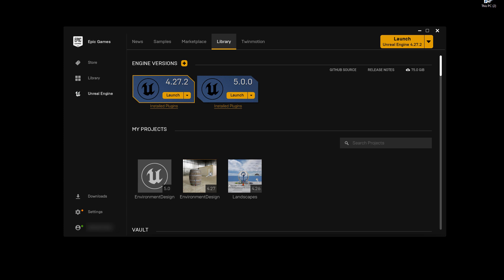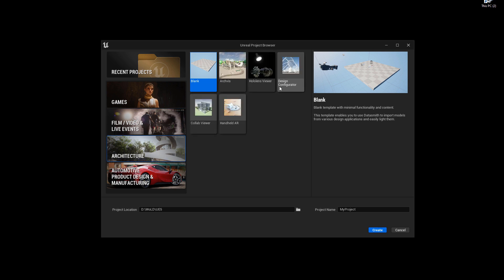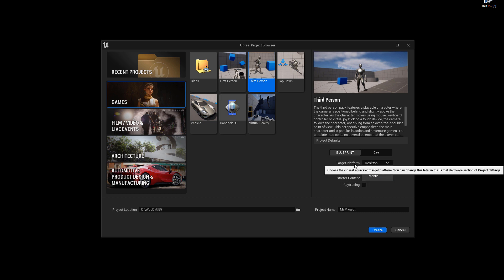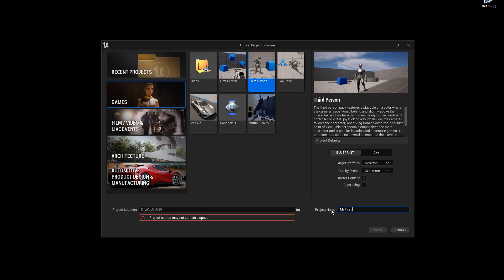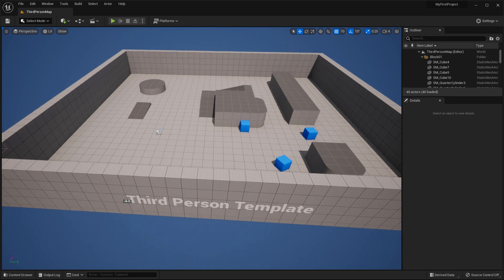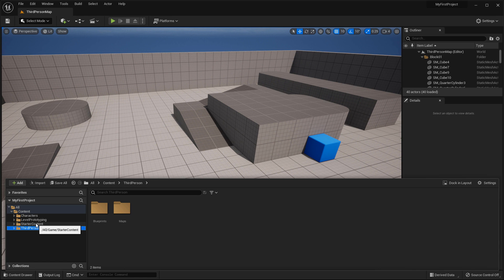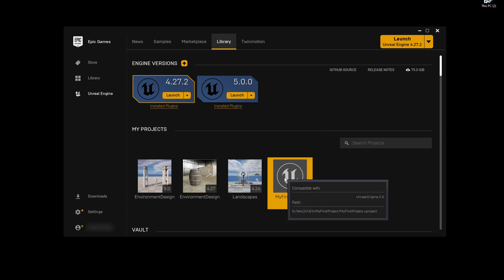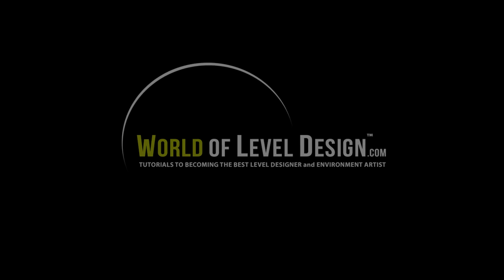UE5: How to Create Your First Project and Open the Editor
Learn how to create your first project in Unreal Engine 5 and launch the editor.